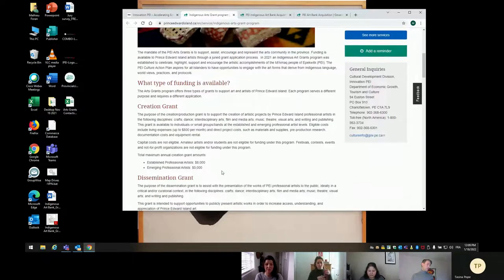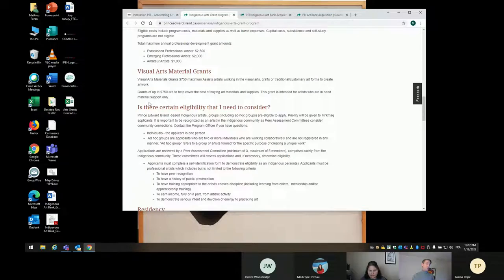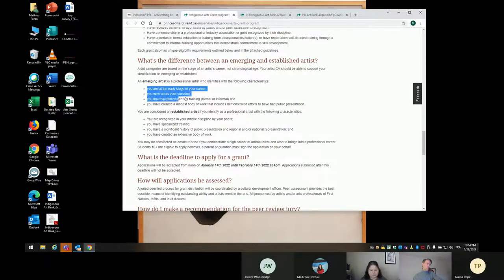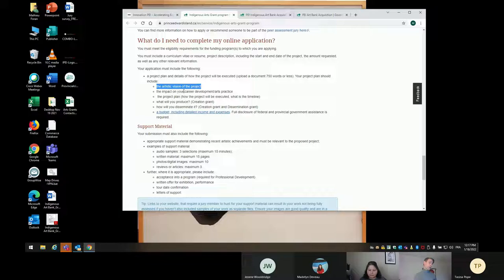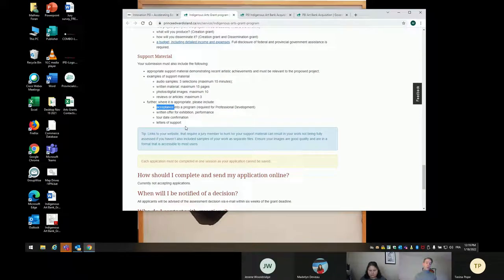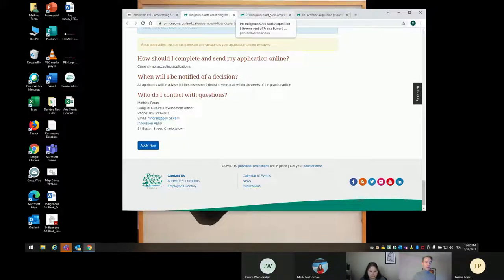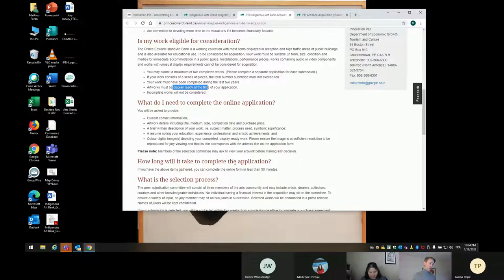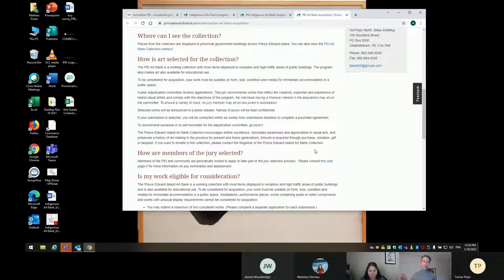Virtual Q&A: Indigenous Arts Grants - January 18th, 2022